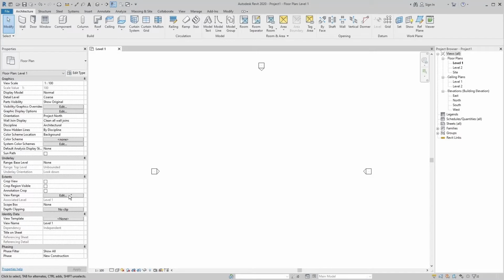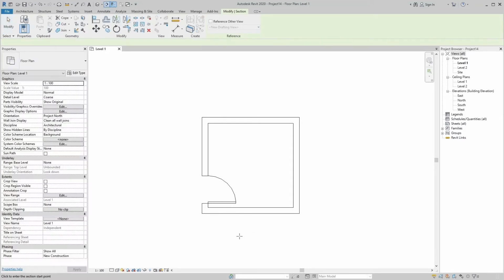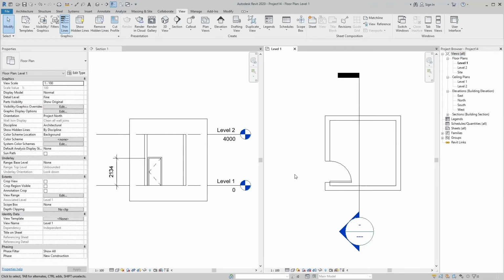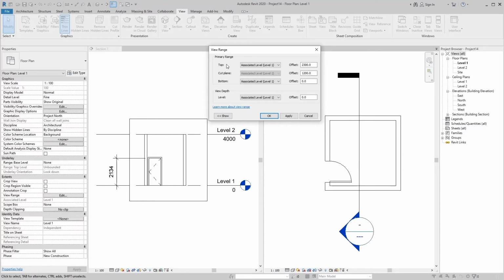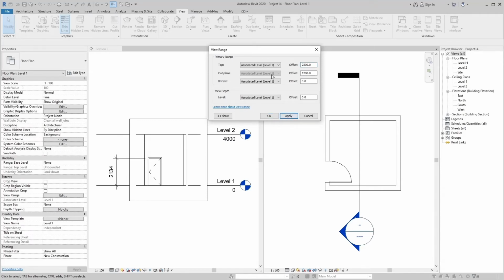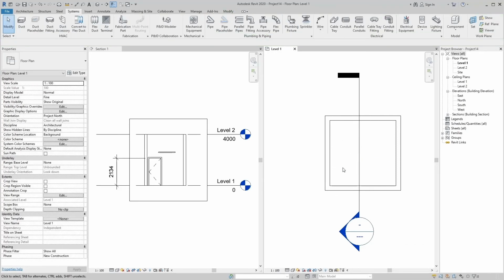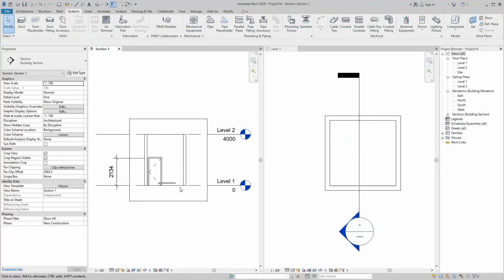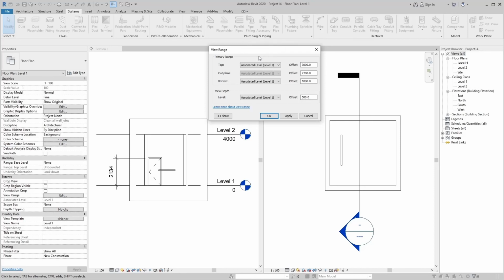VIEW RANGE IN REVIT